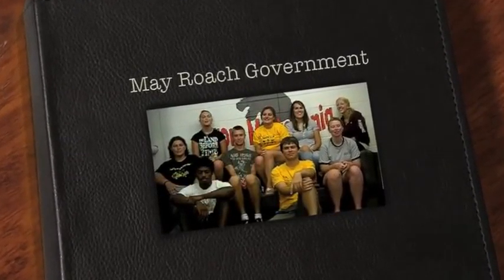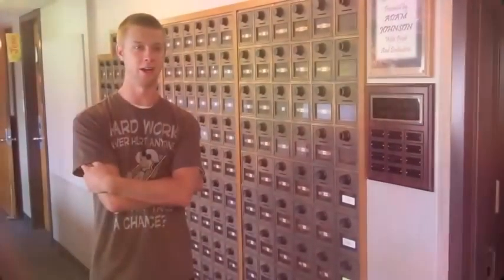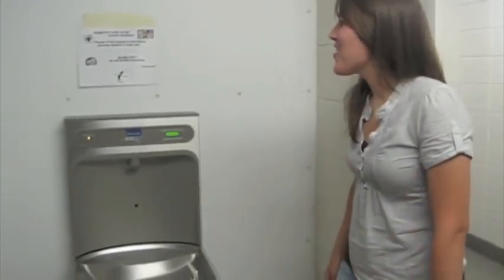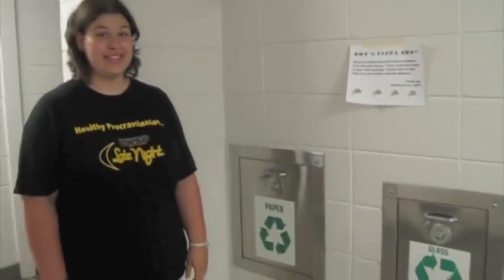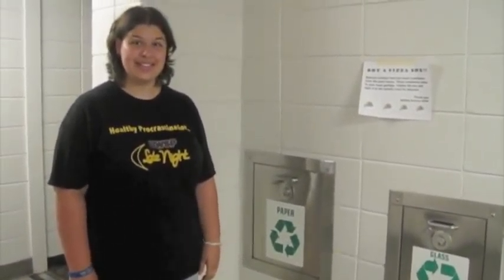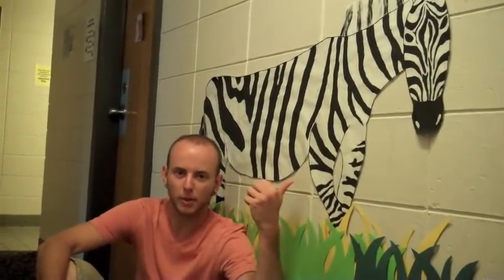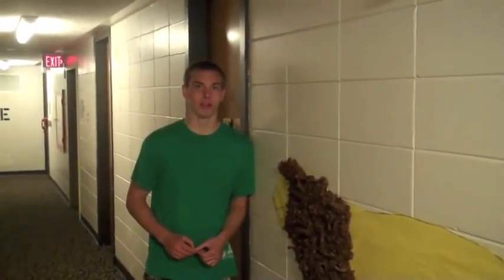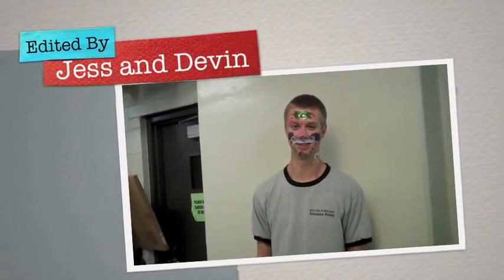Welcome To May Roach!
A little "how to" when starting your experience in the residential living halls at the wonderful University of Wisconsin - Stevens Point (: